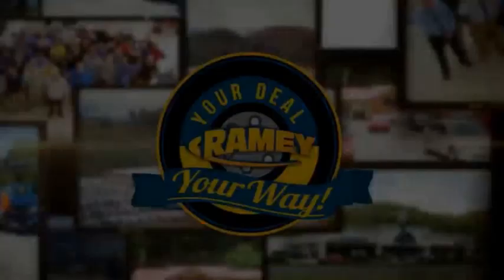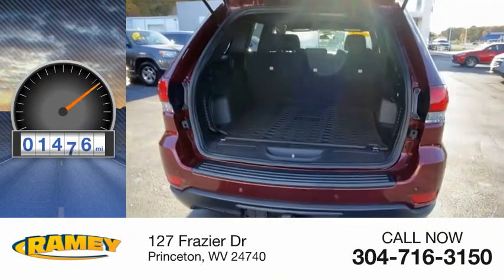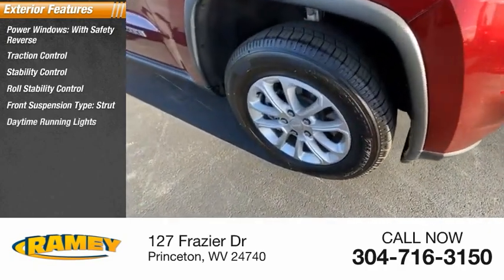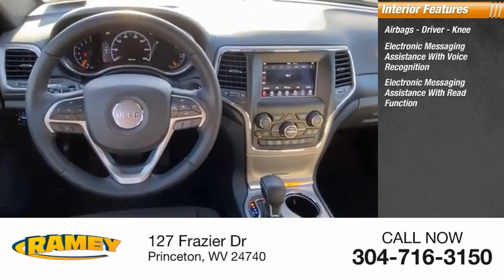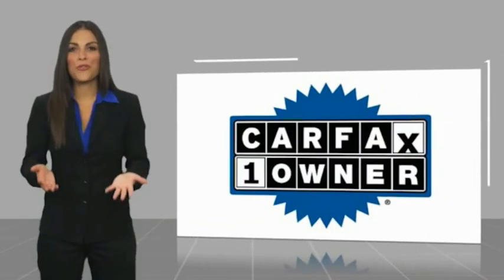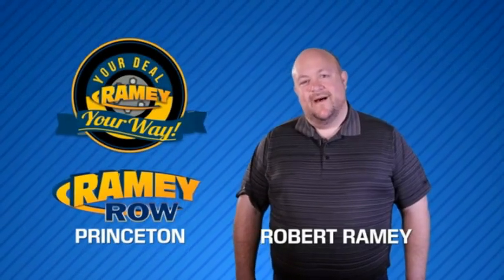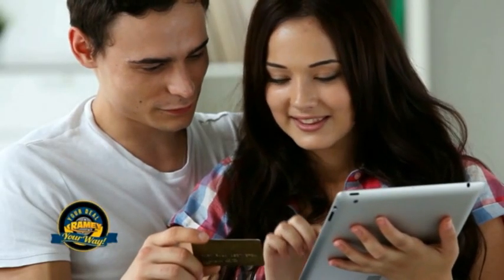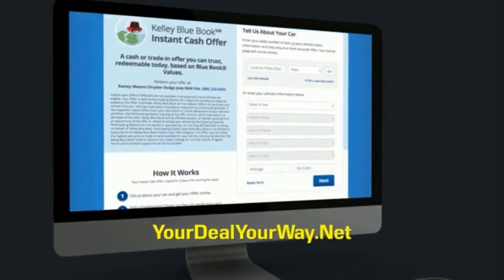2021 Jeep Grand Cherokee Princeton WV 2-T6251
2021 Jeep Grand Cherokee Laredo E

Ramey Motors
127 Frazier Dr